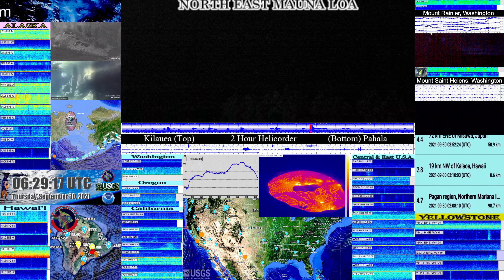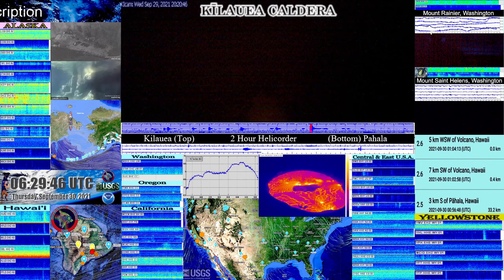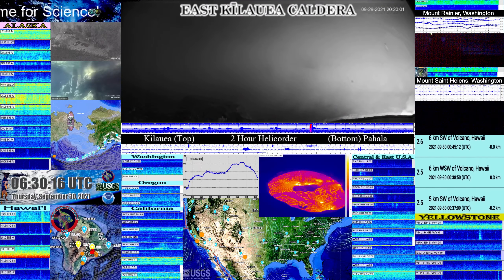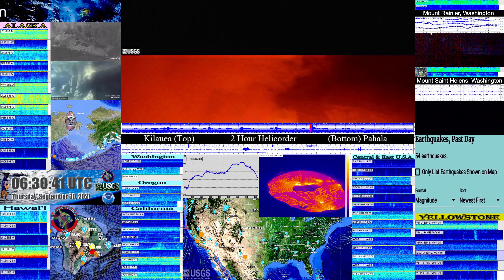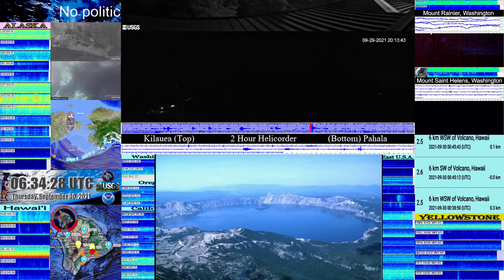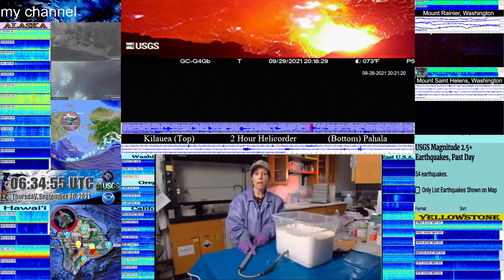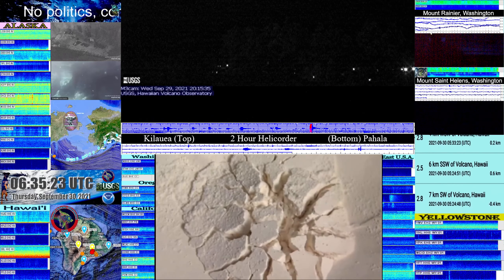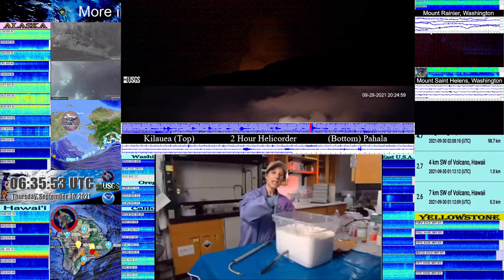Kilauea Volcano with fresh magma and a resurgence of activity, 29 September 2021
Live Chat Commands Available: !Support, !HVO, !CVO, !AVO, !YVO, !Map, !Weather, !kindex, !xray, !proton, !Badjokes, and !rules

Penguins!

Earthquakes swarms in Idaho and MountSaintHelens